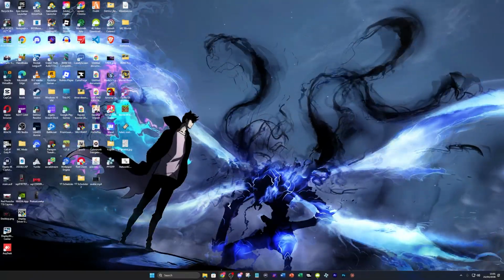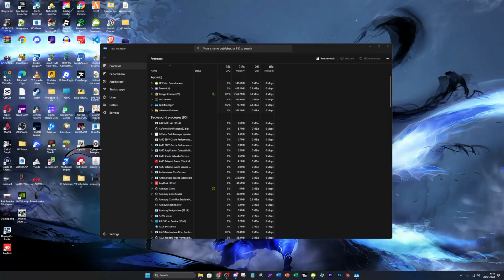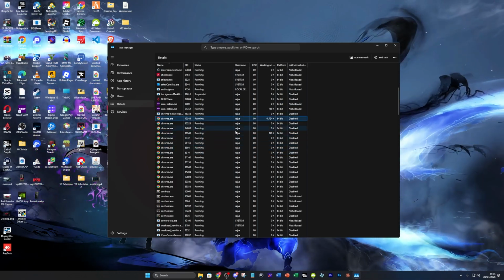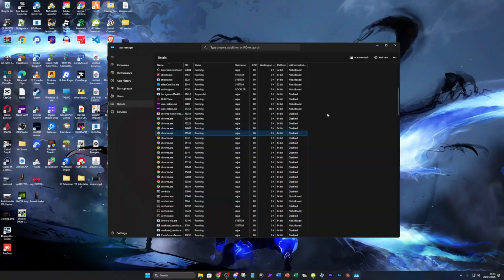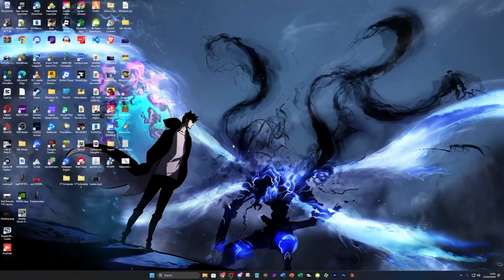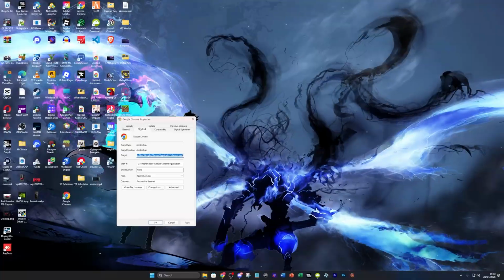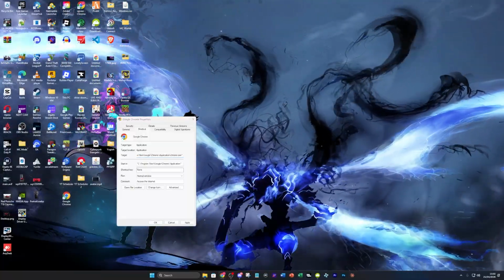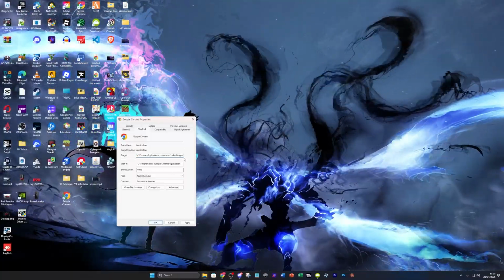How To Fix Google Chrome Not Opening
How To Fix Google Chrome Not Opening, Fix Google Chrome Not Opening